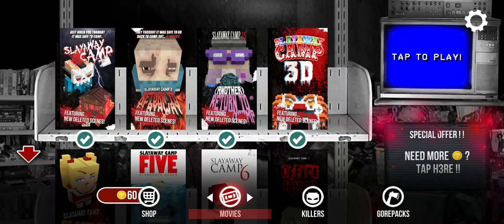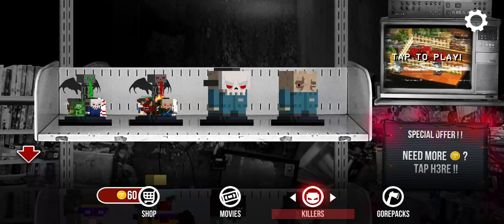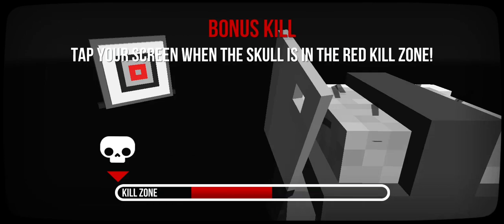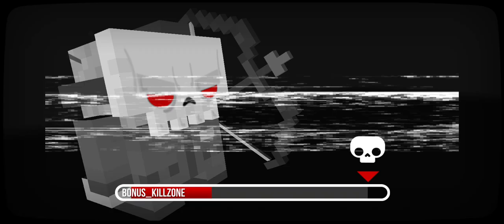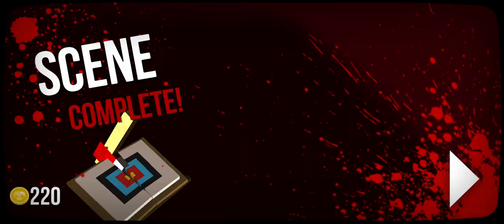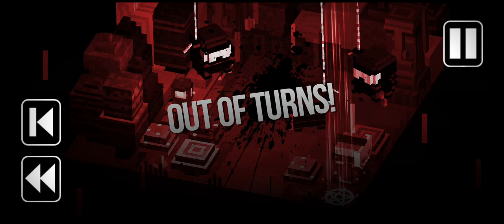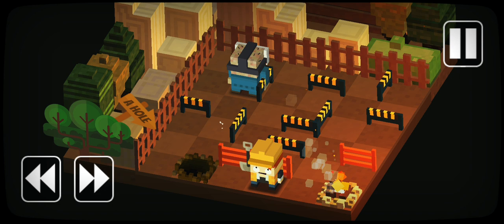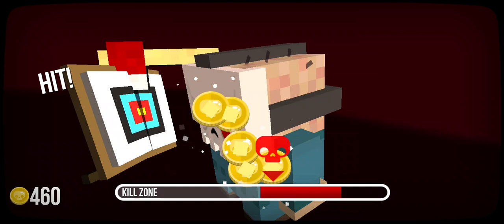Frank Plays: Slayaway Camp!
Frank's Language: Hewwo Evewyone, Make suwe to subscwibe to Ouw Channew!